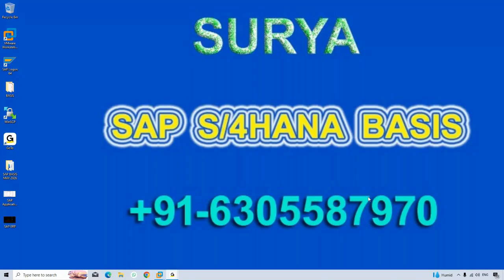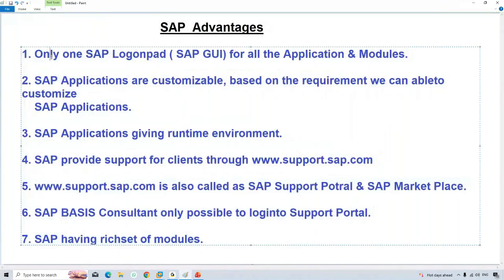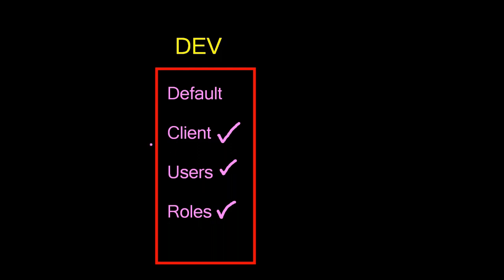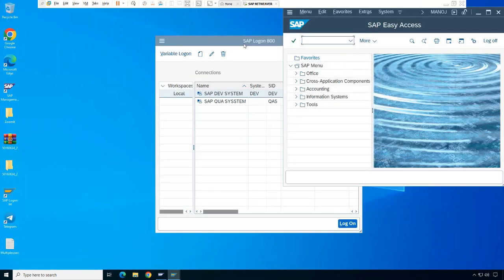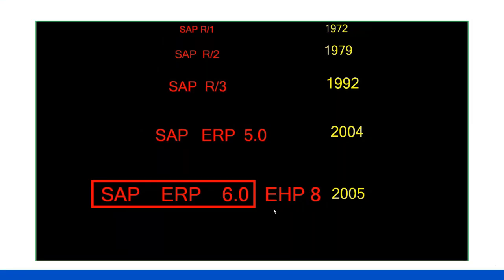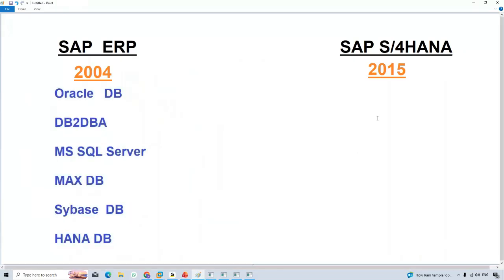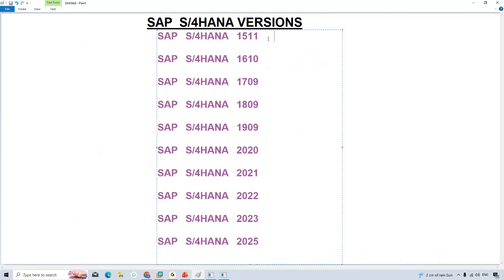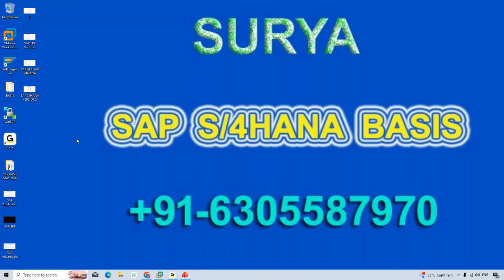SAP BASIS 2026 | SAP ADVANTAGES | S/4HANA VERSIONS BY SURYA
🚀 Welcome to SAP BASIS 2026 | SAP ADVANTAGES | S/4HANA VERSIONS BY SURYA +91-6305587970  🚀

In this class, you'll learn the complete theory of SAP BASIS, SAP ERP versions, and the advantages of SAP S/4HANA in simple language.

📚 Topics Covered

✔ SAP ERP Evolution
✔ SAP R/1
✔ SAP R/2
✔ SAP R/3
✔ SAP ECC
✔ SAP S/4HANA
✔ SAP Advantages
✔ Career Opportunities
✔ Future Scope
✔ SAP Architecture

👨‍💻 Suitable For

• Freshers
• SAP Beginners
• System Administrators
• SAP Consultants
• IT Professionals

📞 Training Details

SURYA
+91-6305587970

SAP S/4HANA Installation
SAP BASIS Administration
SAP HANA Database